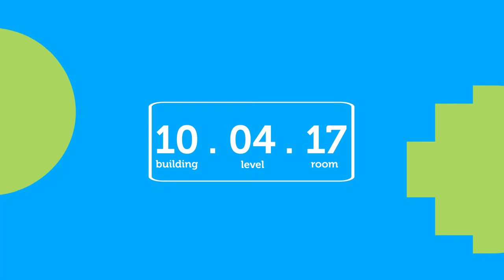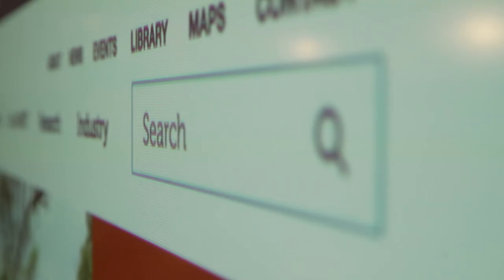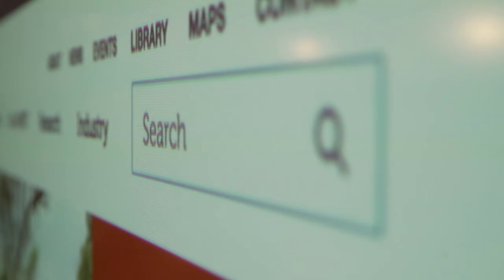Get to know your campus | RMIT University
Business IT student Faseehi offers advice for International students getting to know their campus while studying at RMIT.